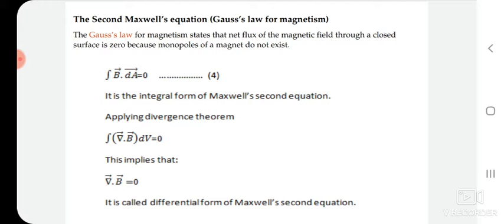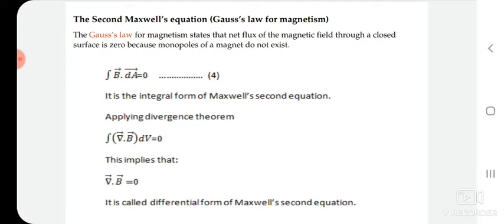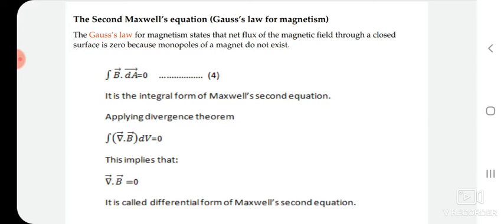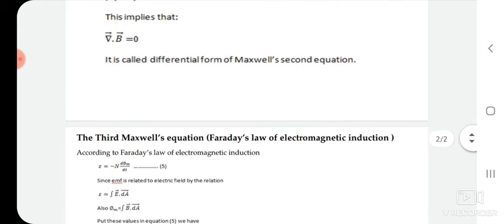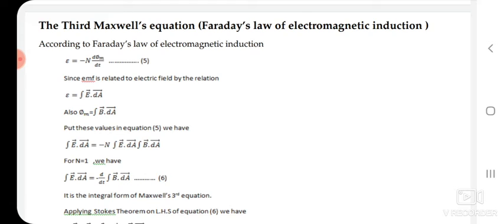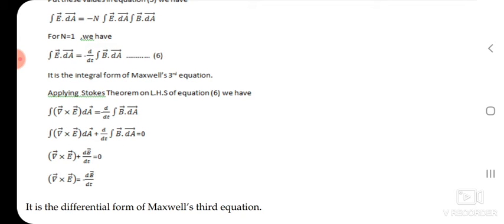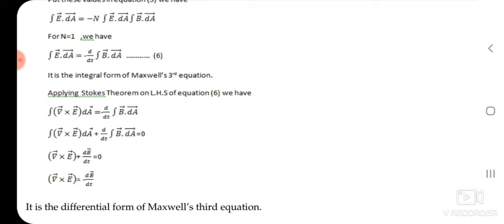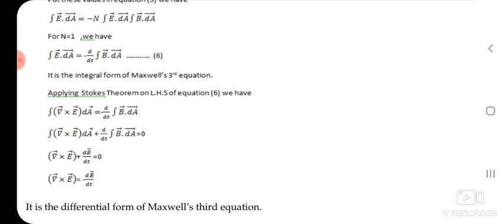Mr. Anil T. Kyadampure, Assistant Professor, Dept Of Physics, Sanjeevanee Mahavidyalaya Chapoli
B.Sc. Second Year, Semester- III
Electromagnetic Theory, Paper number- VII
Maxwell's Equation